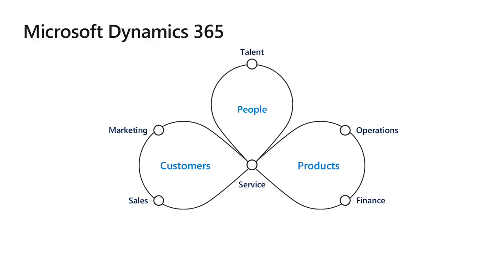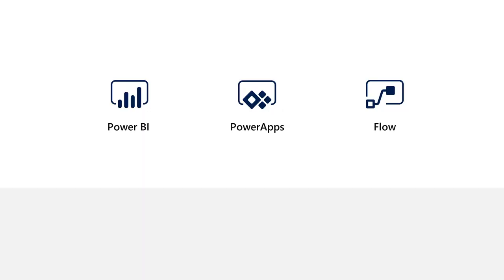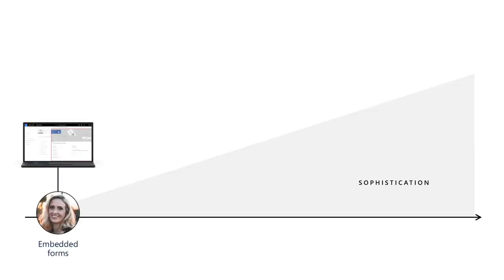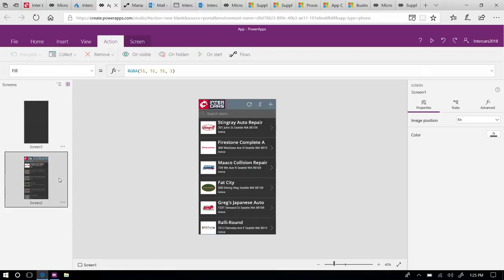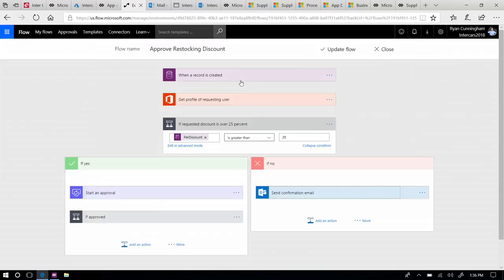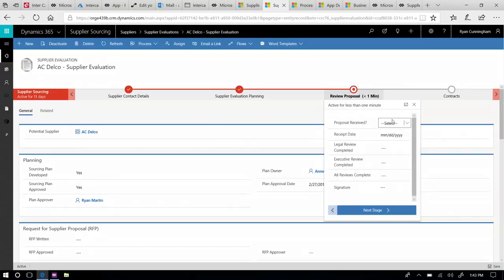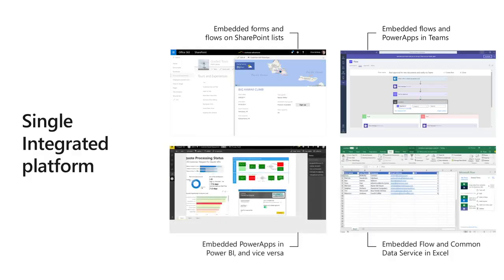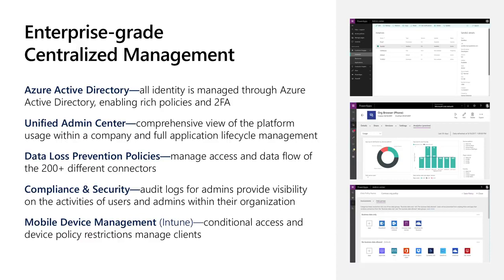Business Application Platform- PowerApps - Business Applications Spring 2018 Release